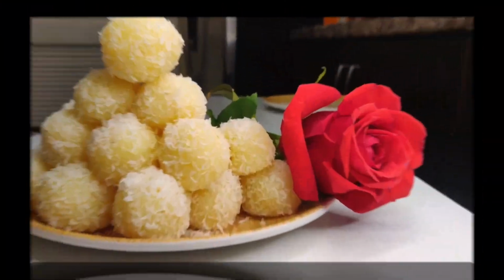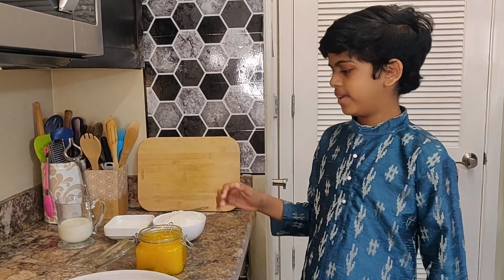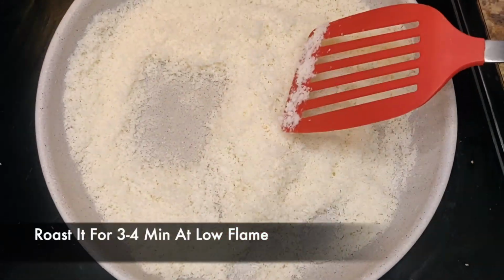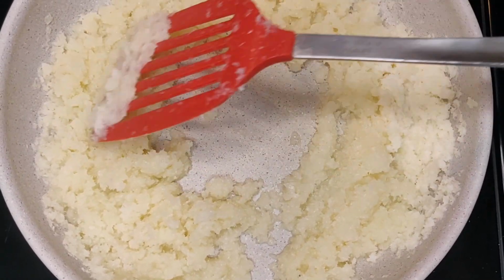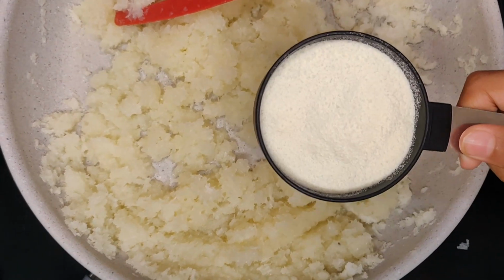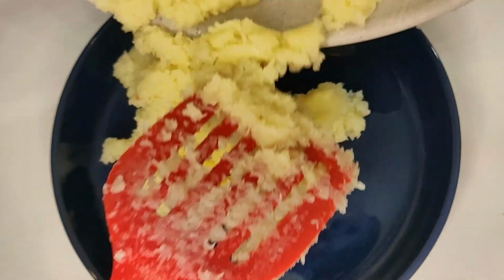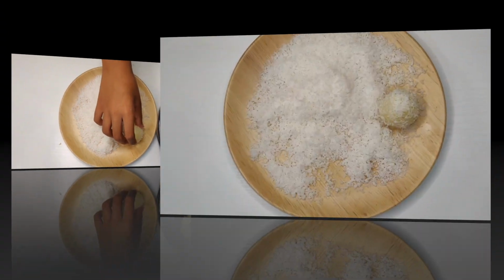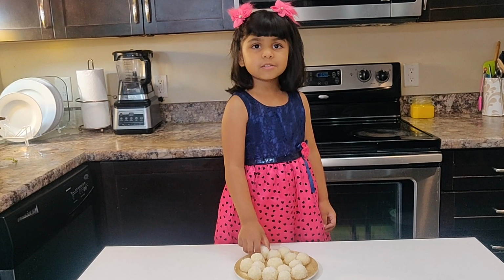Coconut Ladoo | नारळाचे लाडू | Nariyal Laddu Recipe | Coconut Snowballs Recipe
Hi, Everyone..
Here is a new video Rakshabandhan Special!Coconut Ladoo. I hope you enjoy this recipe...
We cooked Coconut Ladoo in just 15 minutes. It's really Super simple recipe. I hope you enjoy this video...

Ingredients:

2 cups of Dessicated Coconut Powder

1cup of Sugar

1cup of Milk

1/2 cup of Milk Powder

1tsp Cardamom Powder

2tsp Ghee

Procedure:

Take a Pan. Add 2tsp  of Ghee and add 2cups of dessicated coconut powder. Roast it for 3-4min at low flame. When it roasted in the ghee it makes really good aroma. Then add 1cup of Milk and 1cup of Sugar. Mix it well. Coconut powder absorbed milk.Now add Milk powder (Milk powder is optional but it gives you nice Khoa like flavor). Frequently mix it until the milk is evaporated. Turn off the flame. Pour our mixture into the plate. Keep the mixture warm and make a ladoo as your choice of size 😄. Roll it into dessicated coconut powder and that's it. Enjoy the Delicious  Coconut Ladoo!! 😋

This Recipe is specially Prepared on Rakshabandhan Occasion.

Archana

About us : Our channel is about cooking. We cover lots of cooking stuff such as easy recipes which kids can cook. Our motive is kid's have to learn some basic cooking skills.